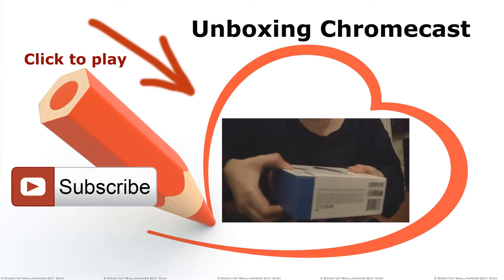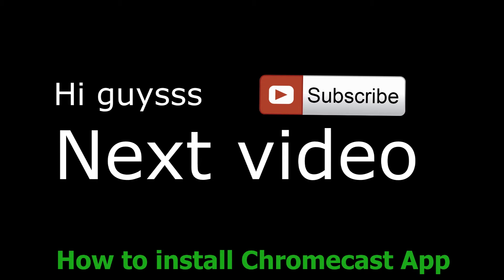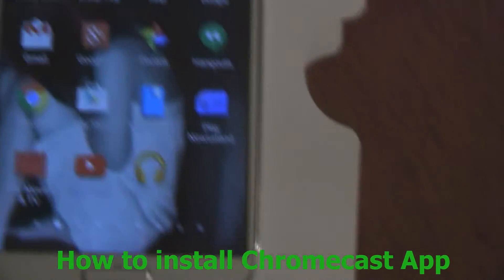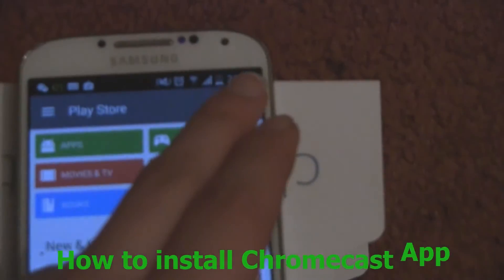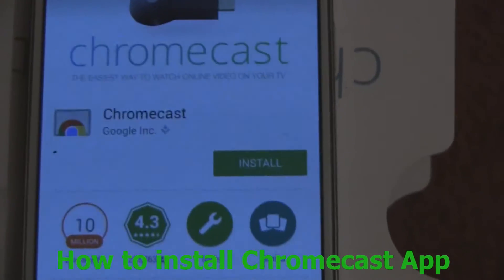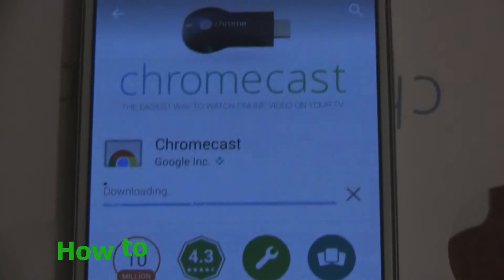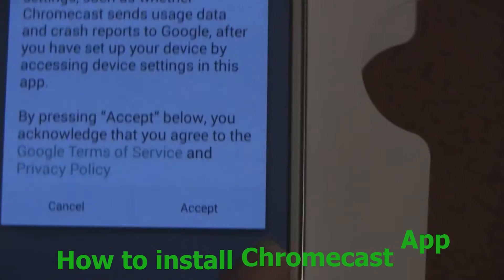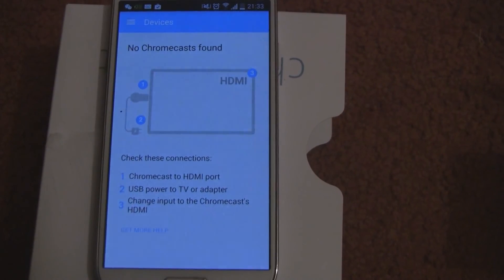How to download chromecast app on galaxy Phone and tablet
This is a follow-up video on Chromecast.
This video will show you how to install Chromecast app on Samsung phone and for this demo I am using my Galaxy s4.

How to download chromecast app on galaxy s4
How to download chromecast app on galaxy s5
How to download chromecast app on galaxy s6